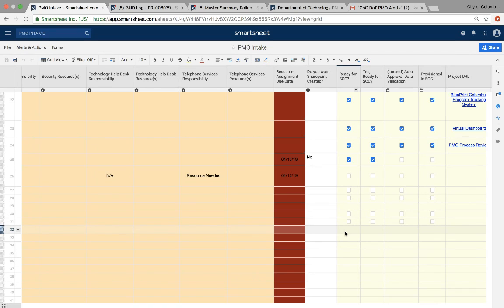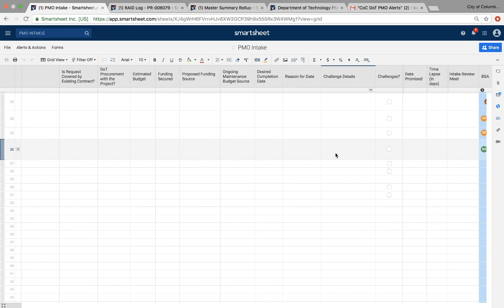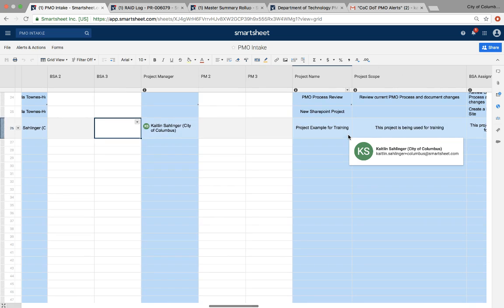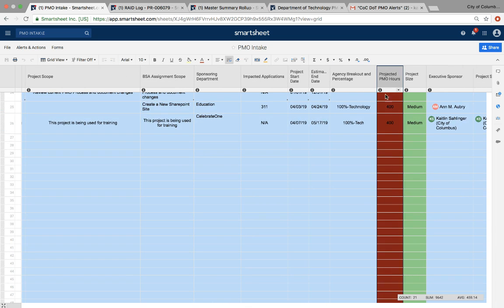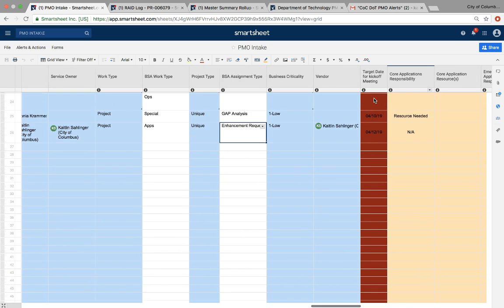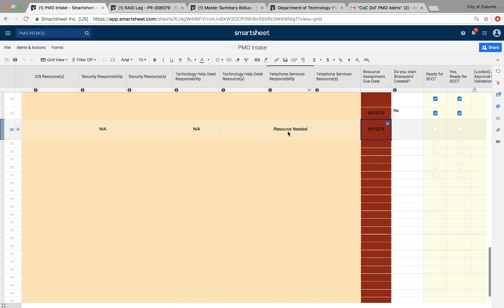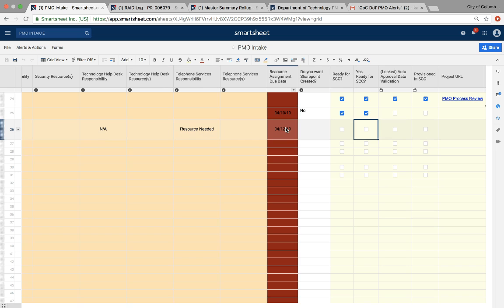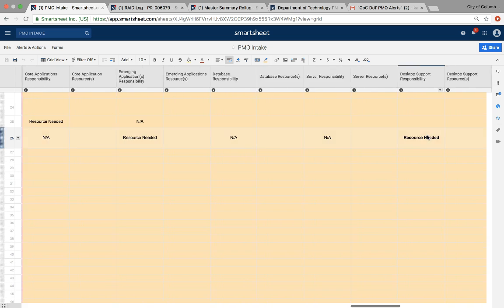CoC Training PMO Intake Sheet V2